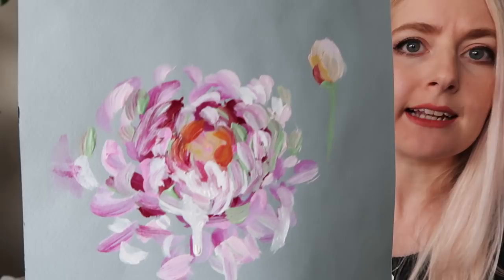Art Vlog, New Baby & Painting After A Year!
First of all I want to say a HUGE thank you for everybody sticking around and being so patient with me. You guys really are the best! I've been so excited to get back into YouTube and more importantly...painting. Join me today in the studio as I get back into oil painting and share my process.

☆ Etsy Shop ☆

Products Used:
Artisan Oil Paints: (US) (UK)